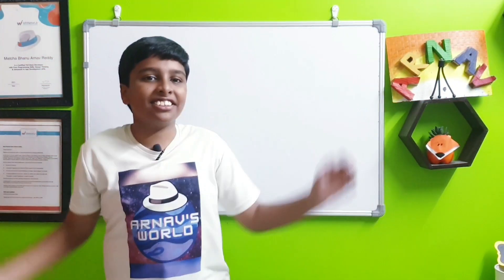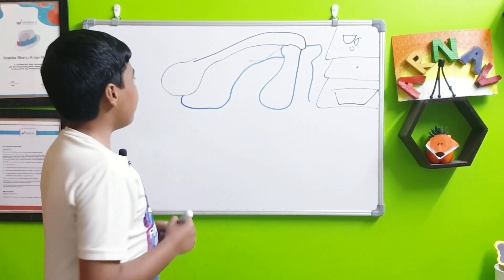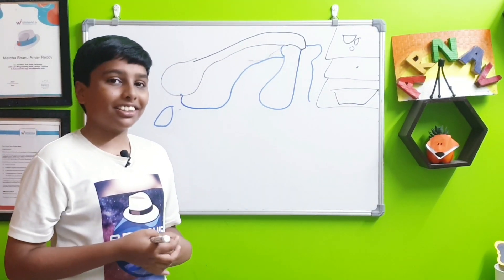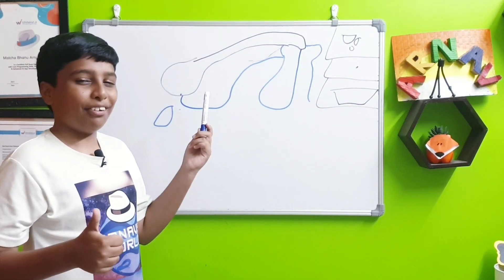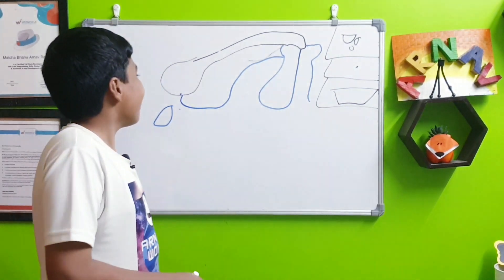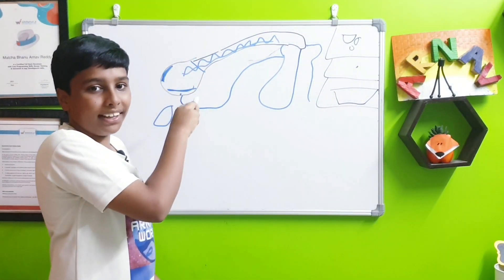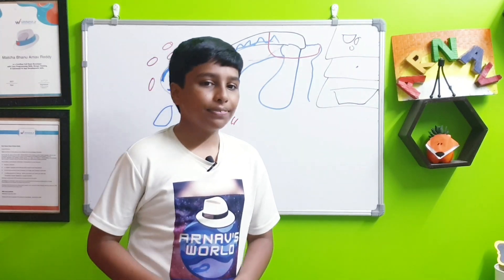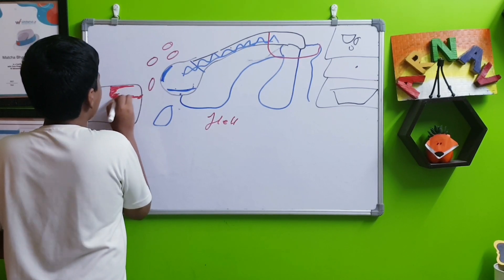Norway | Arnav's world | Geography | Telugu kid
This video is about Norway